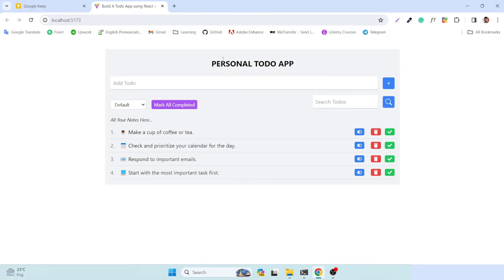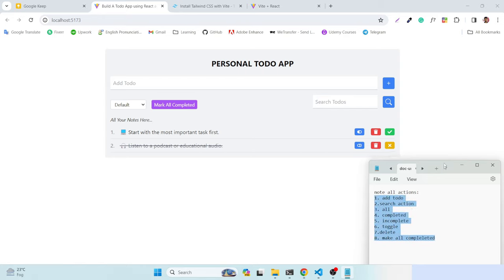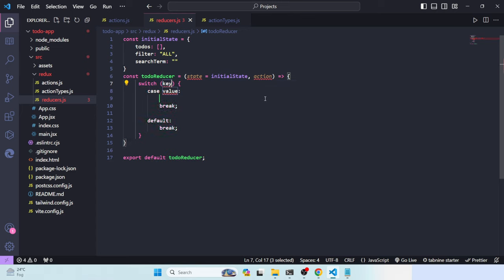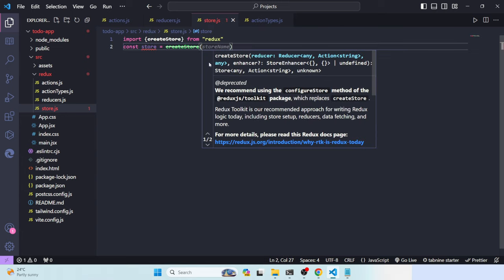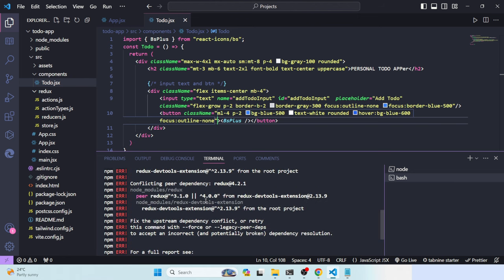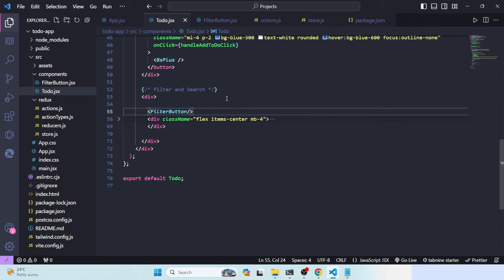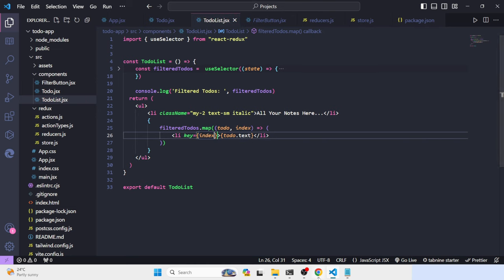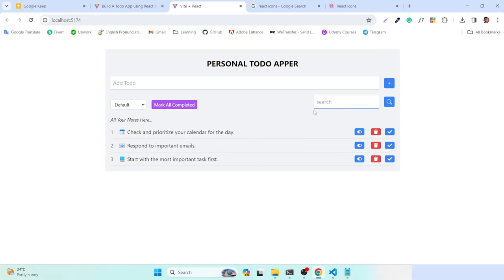React Redux Todo App Tutorial for Beginners | Learn React Redux 2024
Dive into React, Redux, and Tailwind CSS with our new tutorial!

We'll make a cool Todo app and learn how Redux works step by step. You'll understand actions, reducer function, and build a store. Add, filter, and toggle tasks easily. It's perfect for beginners and pros alike. 🚀✨

⚠️ N.B: If you're learning web development but can't afford to buy source code, you're in the right place.

1. HTML CSS Projects for Beginners
2. Bootstrap Tutorial for Beginners